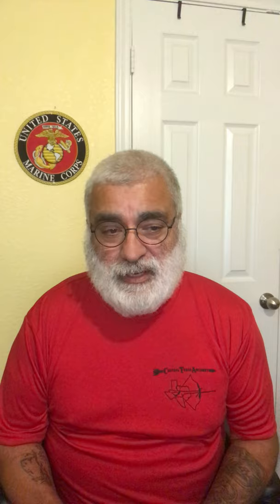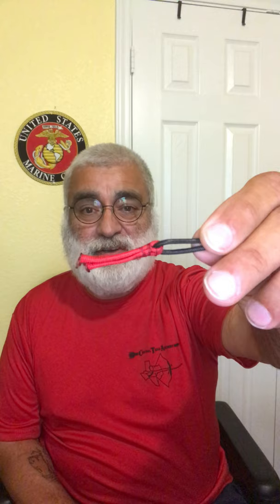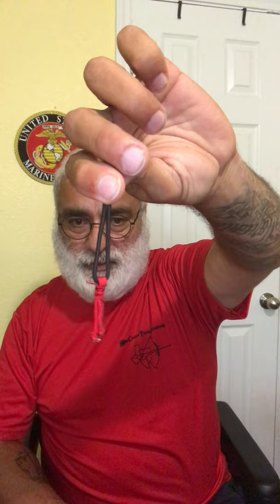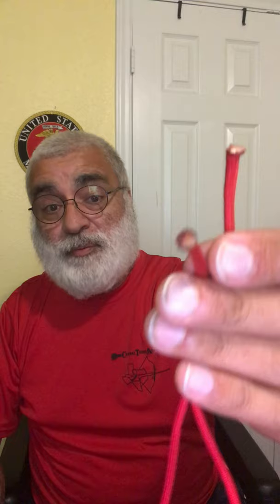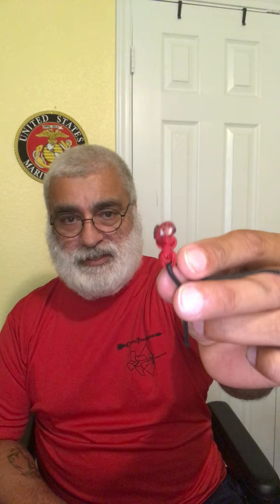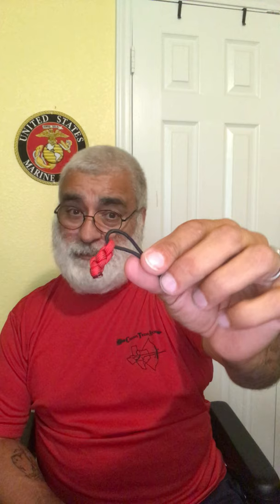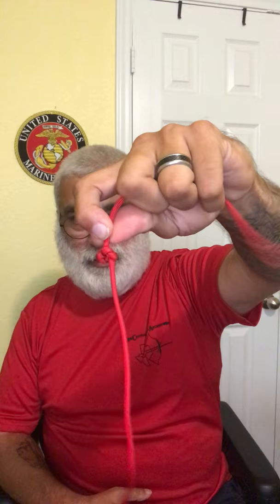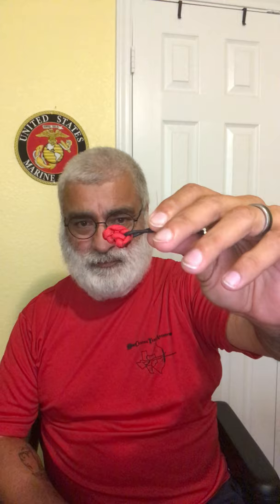Advance Mouth Tab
Information for para-archers who need to make and use a mouth tab for shooting.